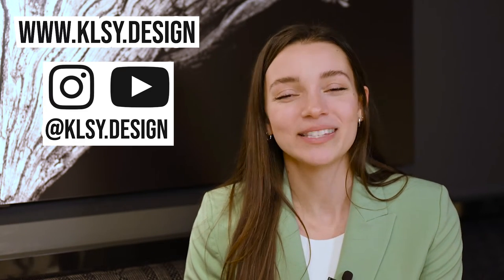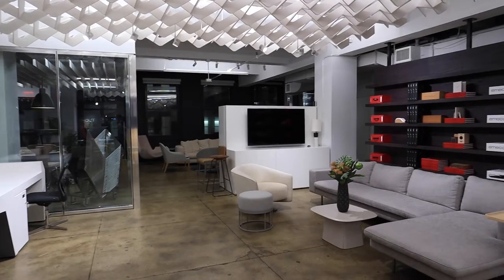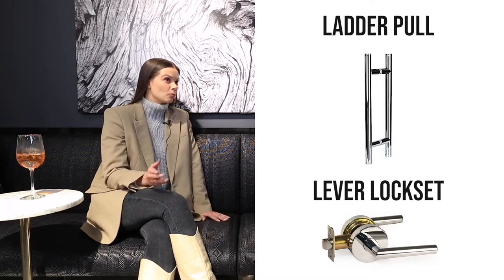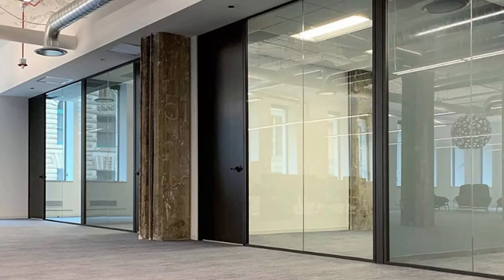INTERIOR GLASS WALL SYSTEMS 101 with Infinium Walls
An often overlooked element, the interior glass wall systems create a HUGE impact on a design project; the overall aesthetic, the level of detail needed in the construction documents, and the amount of budget allocated to them. We teamed up with Infinium Walls to give you everything you need to specify glass wall systems for your next project and increase your confidence when discussing them with clients!

Want access to our FREE printable PDF cheatsheet?
VIDEO CONTENTS:
0:00 Video Introduction
1:30 About Infinium Walls
2:40 Why learn about glass wall systems?
4:23 Wall Types
5:26 STC Rating
6:20 Double-Glazing
7:24 Common Questions
9:44 Door Hardware
10:25 How to Specify
12:56 Outro